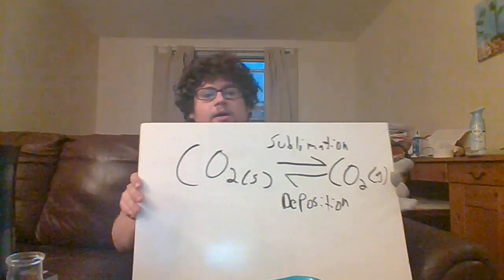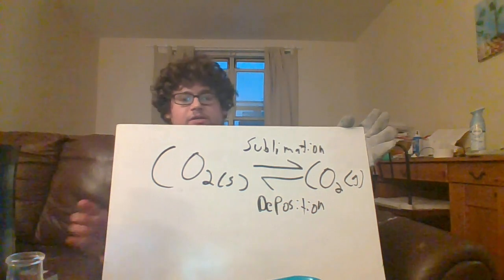Mr. Scheiber plays with dry ice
I show off different properties of dry ice